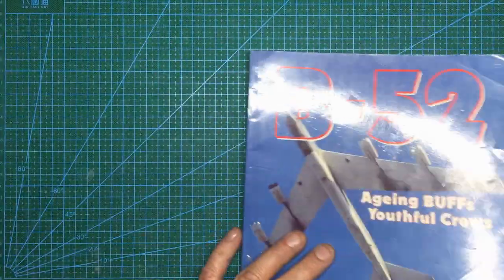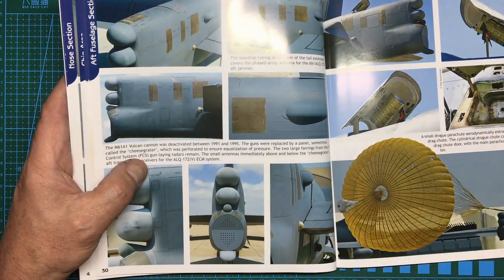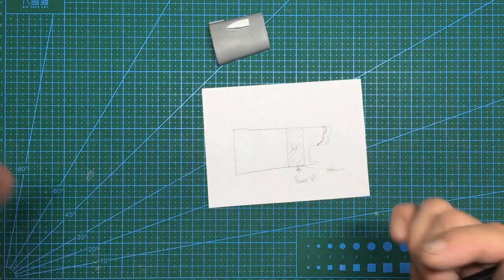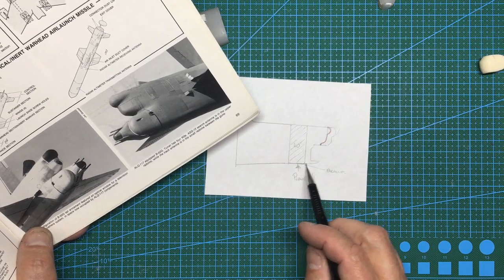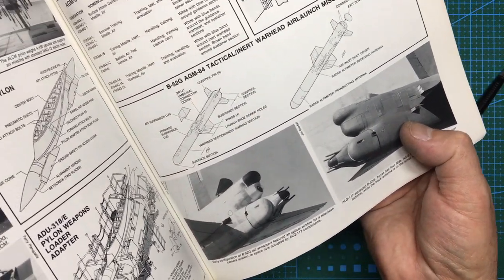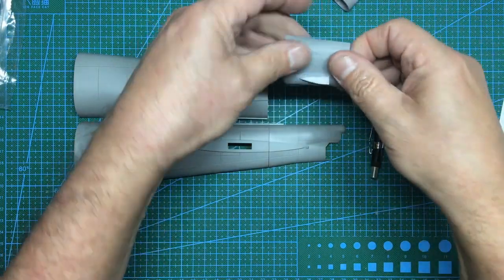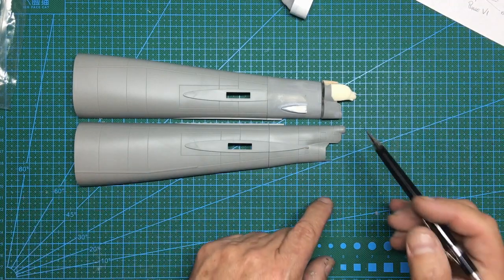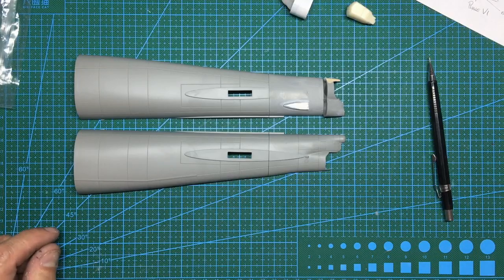Modelcollect B-52 Tails 2.......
Oh no.. I thought I'd take a look at my early G kit. have a look what I found..